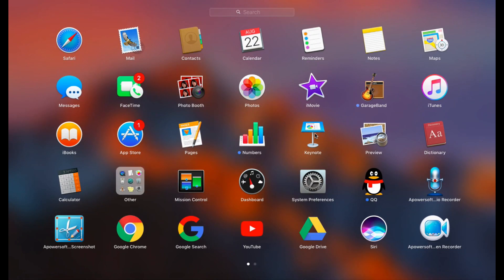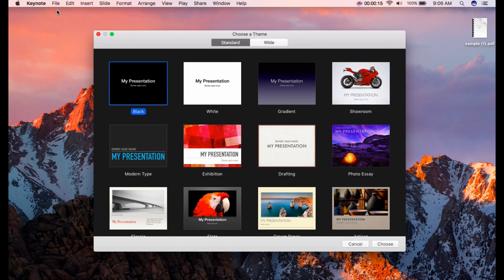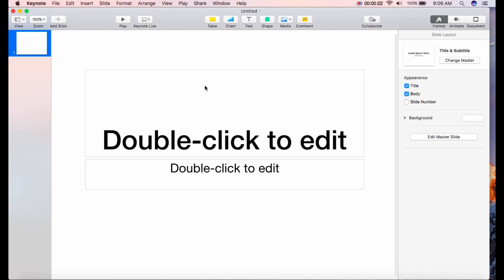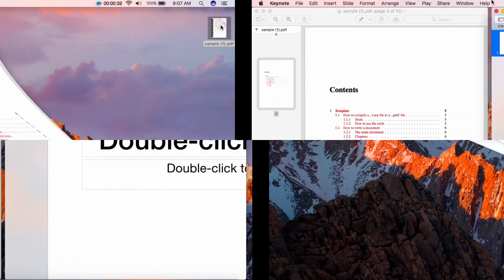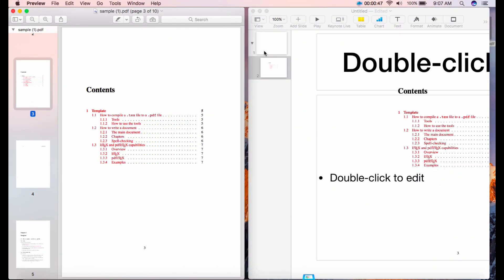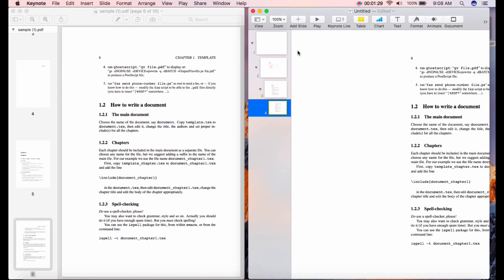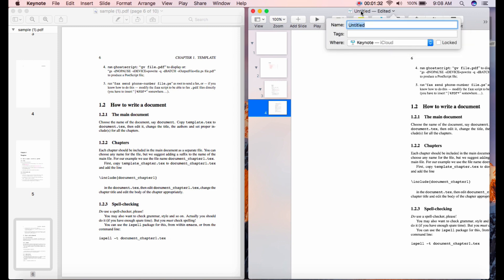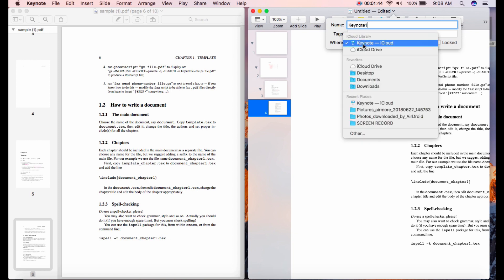[Free]How to convert PDF to Keynote on Mac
In this way, we will show you how to convert PDF to Keynote on your Mac with Mac Keynote app. Watch the video and learn more.